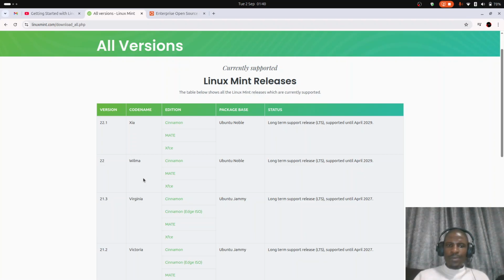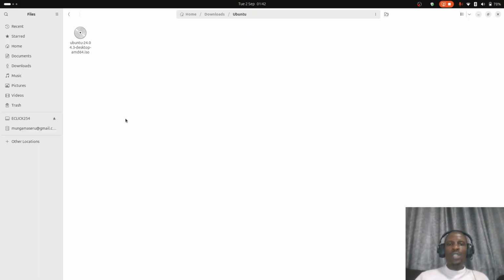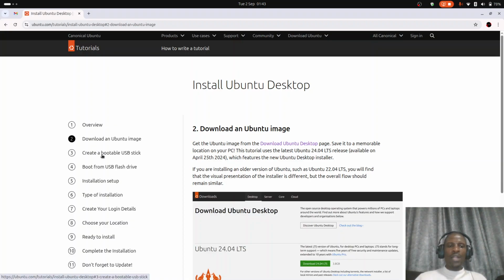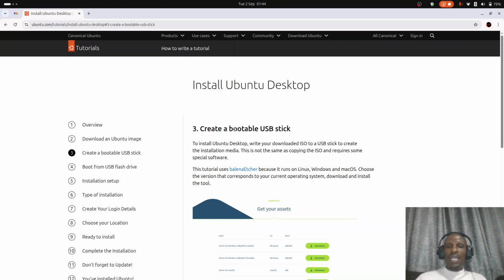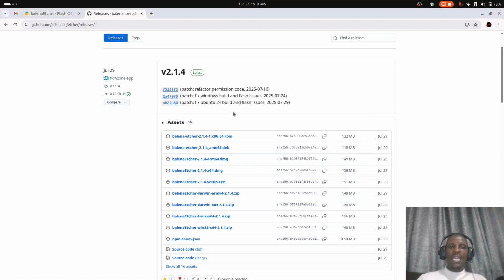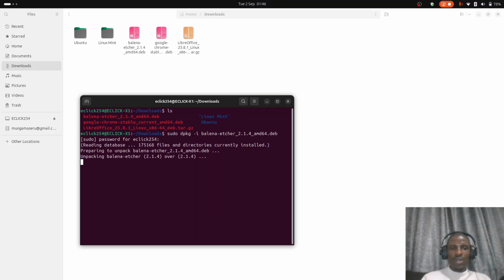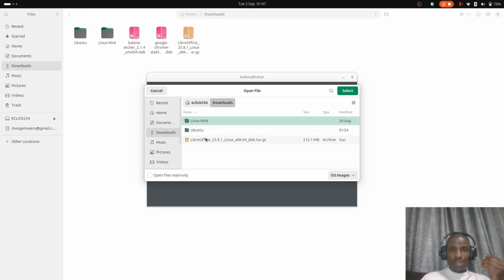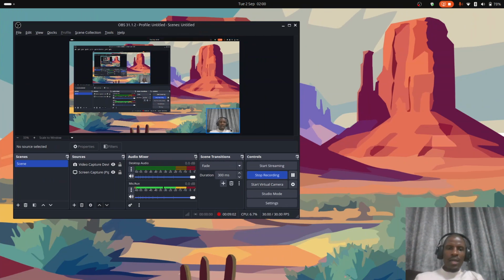Make a Bootable USB Stick for Ubuntu (Easiest Methods) using Startup Disk Creator & balenaEtcher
In this tutorial, I’ll show you how to create a bootable USB stick for installing Ubuntu, using two recommended tools:

1️⃣ Startup Disk Creator – the default utility that comes pre-installed on Ubuntu
2️⃣ balenaEtcher – a free, cross-platform tool (Windows, macOS, Linux)

These methods make it simple to write your downloaded ISO file onto a USB stick so you can install Ubuntu (or Linux Mint) on your computer.